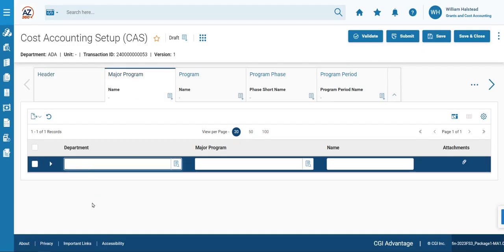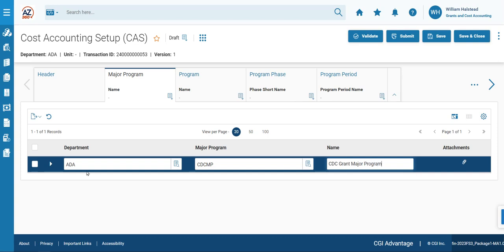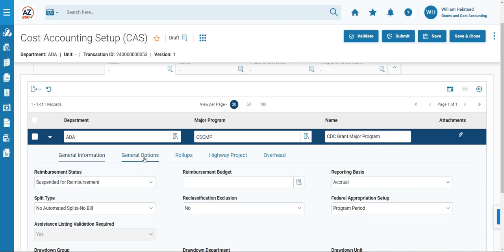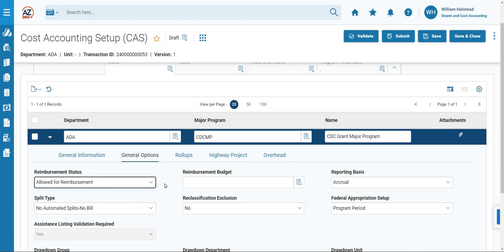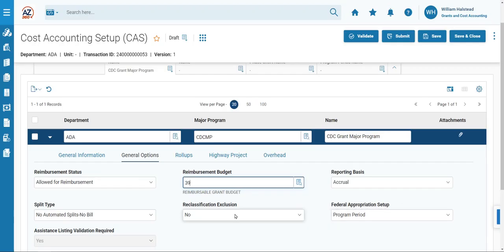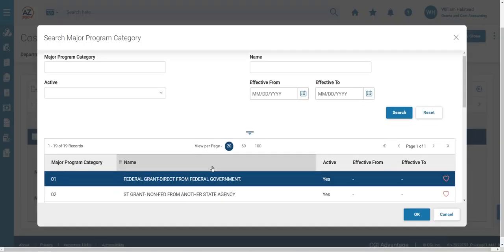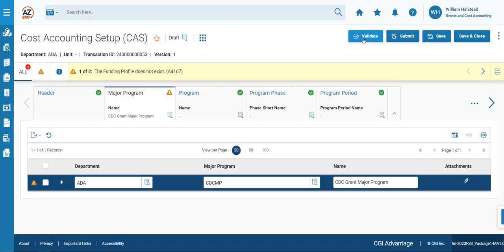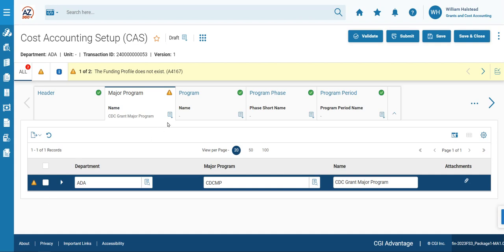Cost Accounting Setup Transaction: Major Program Tab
This is the second of 9 videos demonstrating the overall CAS transaction creation process in AZ360.